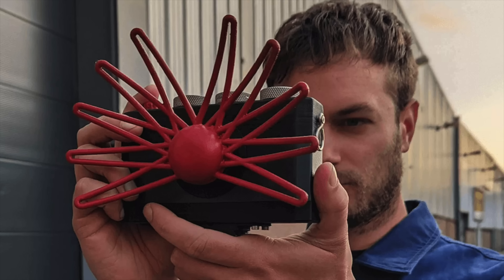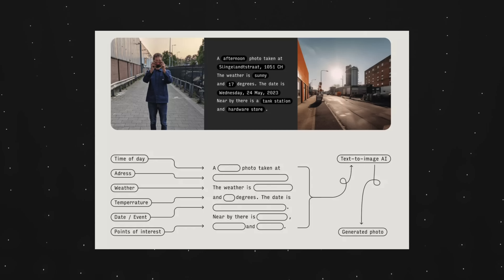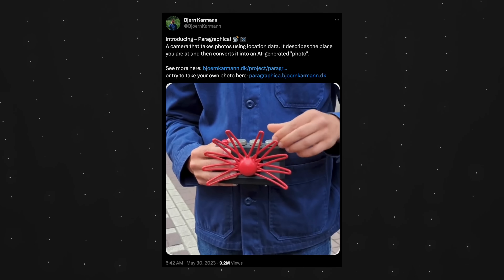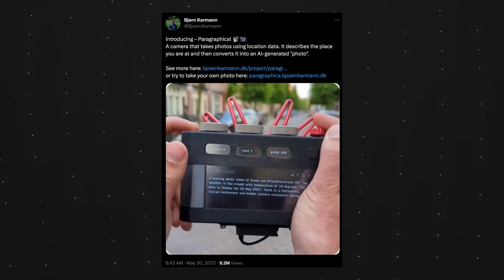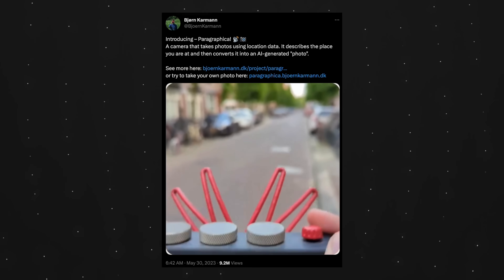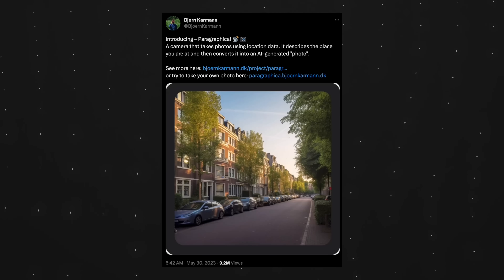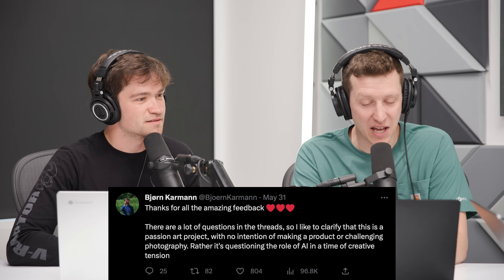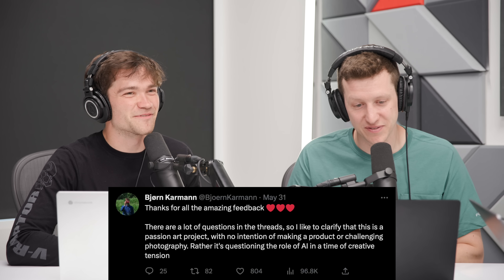This AI Camera Takes Pictures Without a Lens!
Marques, Andrew, and David discuss an AI camera that creates images at the click of a button.